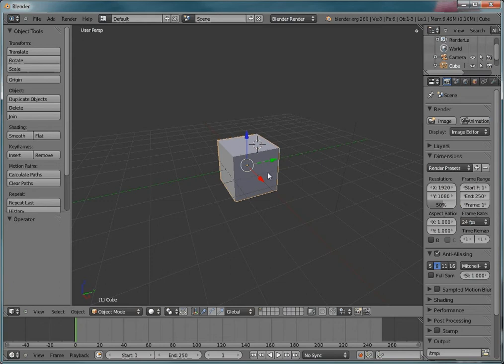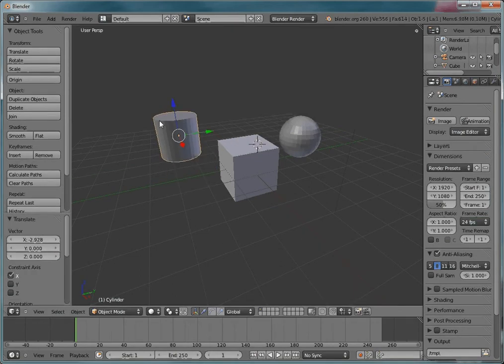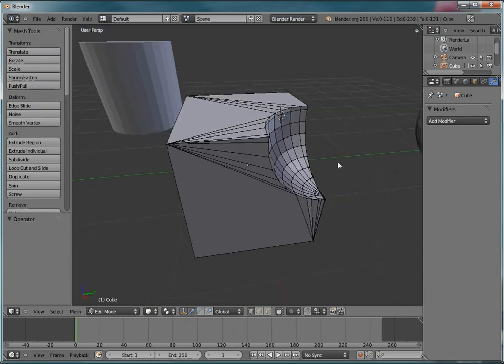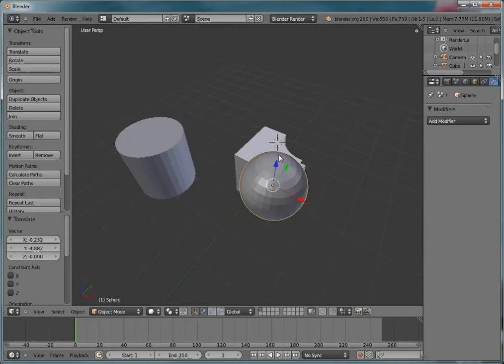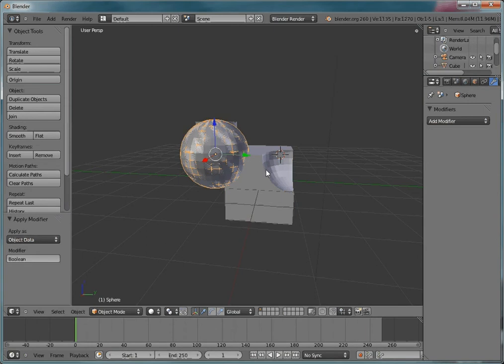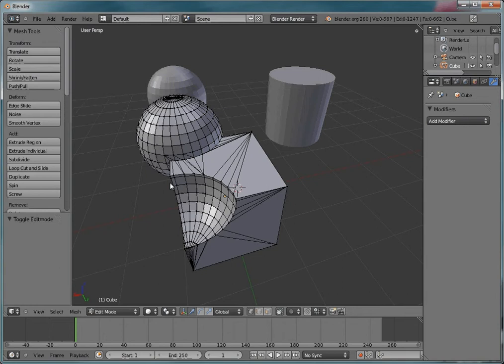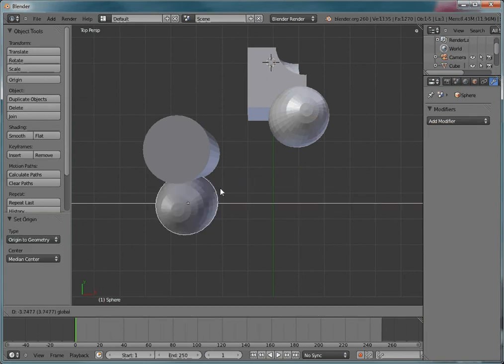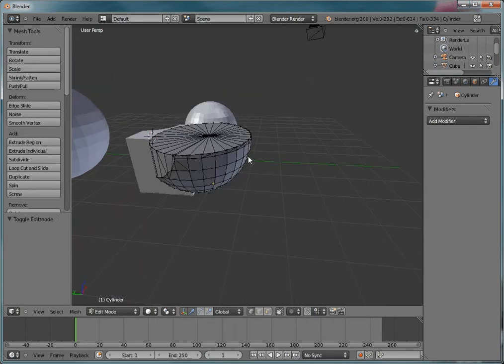using boolean modifiers